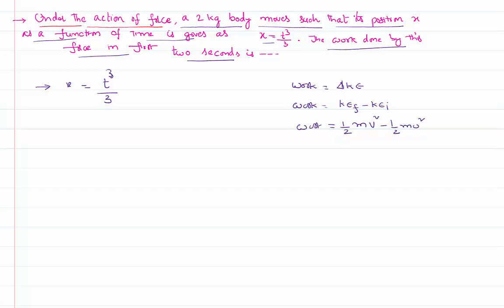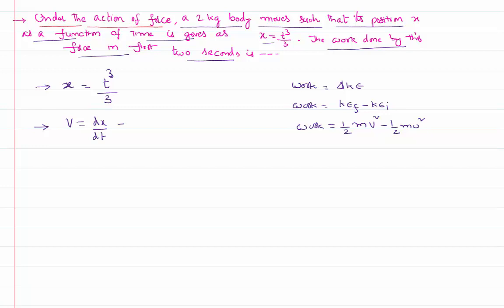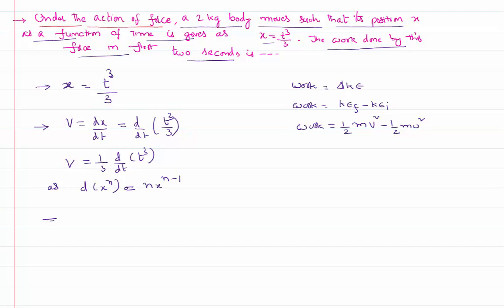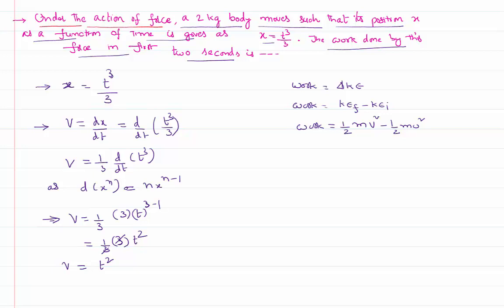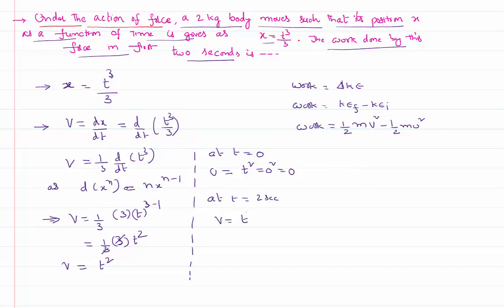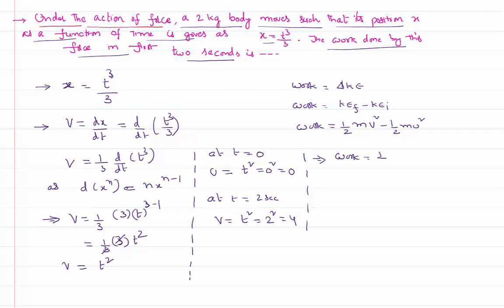Measuring Work done Basing on Displacement and Time Relation Work done Problem with Solution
Measuring Work done Basing on Displacement and Time Relation Problem: In this physics problem from the topic work power and energy, relation between time and displacement is given to us. We shall differentiate this displacement with respect to time and we get velocity . As we know the velocity, we can measure the kinetic energy at two different  instants of given time. We know that according to work energy theorem, work done is equal to change in its kinetic energy and using this concept, we can measure the work done as shown in the video lesson.

0:00 given problem is...
1:00 work done is change in kinetic energy...
2:00 finding velocity..
3:20 measuring energy...